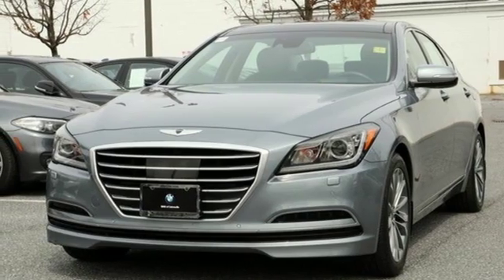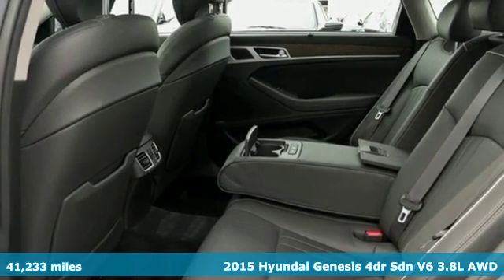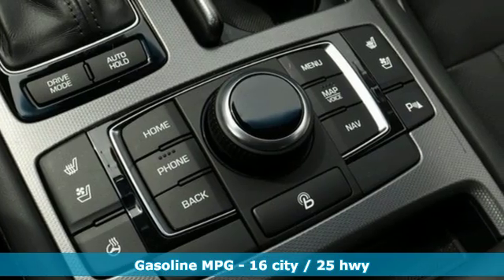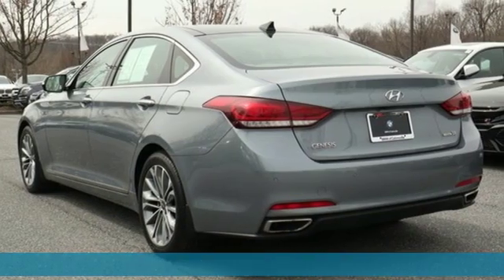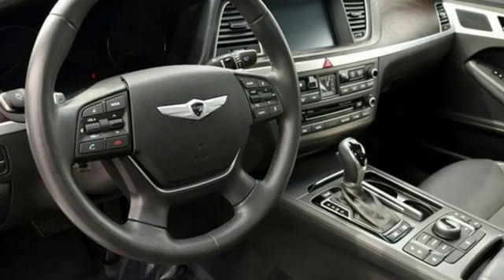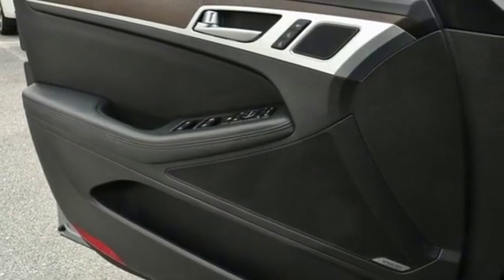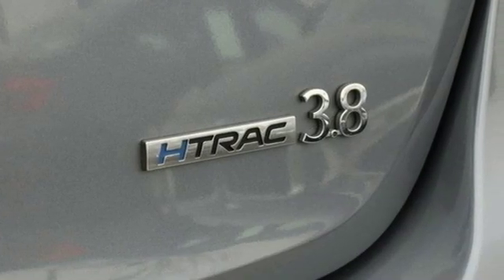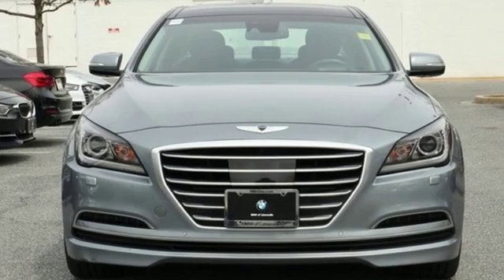Used 2015 Hyundai Genesis Baltimore MD Woodlawn, MD 490440A - SOLD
Year: 2015
Make: Hyundai
Model: Genesis
Trim: 3.8
Engine: 3.8L V6 DGI DOHC Dual CVVT
Transmission: 8-Speed Automatic with SHIFTRONIC
Color: Gray
Interior: Black
Mileage: 41233
Stock #: 490440A
VIN: KMHGN4JE7FU091590
JUST ARRIVED. PENDING INSPECTION. Black w/Leather Seating Surfaces or Ultra-Premium Leather Seating Surfaces, 7" TFT LCD Cluster Display, Auto-Dimming Outside Mirrors, Automatic Emergency Braking (AEB), Blind Spot Detection System, Dual Mode HVAC and CO2 Sensor, Electronic Parking Brake w/Automatic Vehicle Hold, Front & Rear Parking Assistance System, Full-Color Heads-Up Display, Genuine Aluminum Interior Accents, Genuine Matte Finish Wood Trim, Haptic Feedback Steering Wheel, HID Headlights w/Auto-Leveling, High Beam Assist, Integrated Memory System (IMS), Lane Departure Warning System (LDWS), Lane Keep Assist, Navigation System, Parking Guidelines, Power Heated & Cooled Front Bucket Seats, Power Heated/Cooled Front Bucket Seats, Power Rear Sunshade, Power Tilt-and-Slide Panoramic Sunroof, Power Tilt-and-Telescopic Steering Wheel, Power Trunk Lid, Pre-Safety Seatbelt, Radio: AM/FM/HD/SiriusXM/CD/DVD/MP3 Audio System, Radio: AM/FM/SiriusXM/CD/HD/DVD/MP3 Audio System, Signature Package 02, Smart Cruise Control, Technology Package 03, Ultimate Package 04, Ultra-Premium Leather Seating Surfaces.brbrRecent Arrival! CARFAX One-Owner. Clean CARFAX. 16/25 City/Highway MPGbrbr*Your additional costs are sales tax, tag and title fees for the state in which the vehicle will be registered, any dealer-installed options (if applicable) and a $299 dealer processing fee (not required by law). Additional conditional manufacturer offers and incentives may apply and are not reflected in the listed MSRP. These offers and conditions on this vehicle may require financing through BMW Financial Services. Prices are subject to change, and prior sales are excluded from these offers. While every reasonable effort is made to ensure the accuracy of this information, we are not responsible for any errors or omissions contained on these pages. Please verify any information in question with the dealer.

Address:
6700 Baltimore National Pike